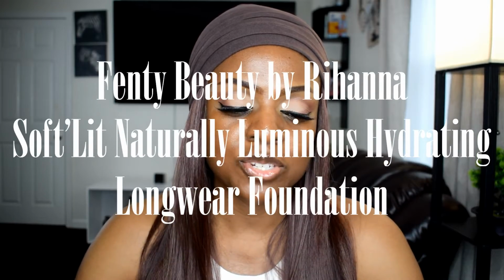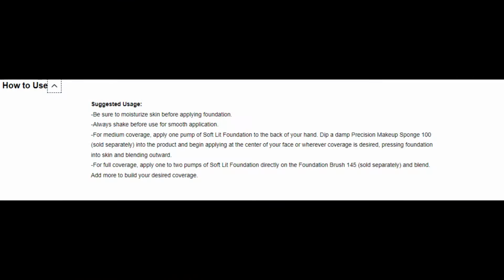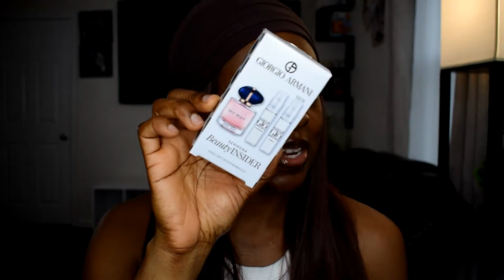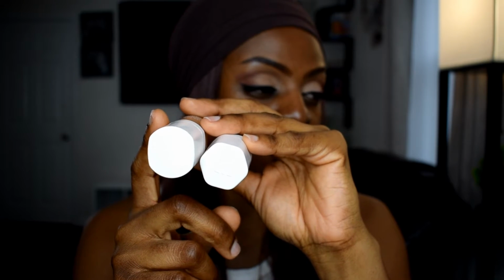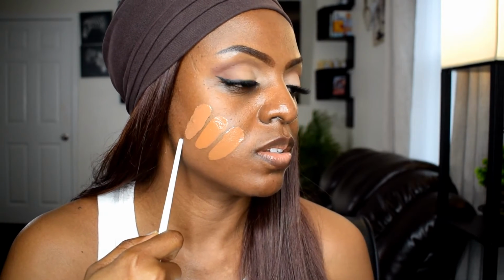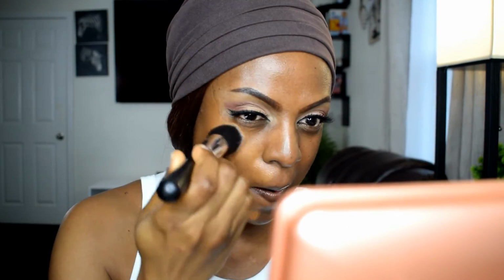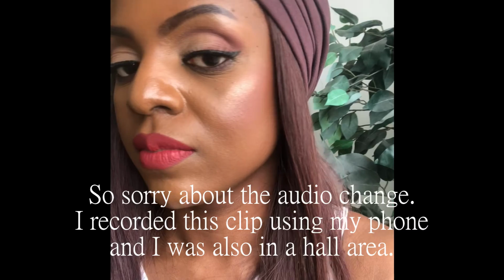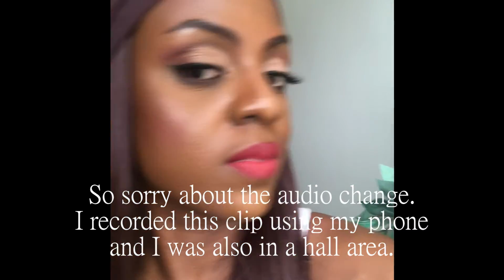NEW! Fenty Beauty Soft’Lit Naturally Luminous Hydrating Longwear Foundation | Review | Wear Test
Hello and welcome to another video! In today's video, I review the Fenty Beauty Soft’Lit Naturally Luminous Hydrating Longwear Foundation. This is described as a long-wearing, medium-coverage foundation that gives golden-hour glow in a bottle. It hydrates, brightens, and improves the look of skin tone immediately and over time, while resisting sweat, humidity, and transfer. Have you tried this yet?

Foundation Shade Reference:
MAC Studio Radiance Serum Foundation - NC50
Dior Backstage Face & Body Foundation - 5N
Dior Forever Matte Foundation - 5N
Haus Labs Triclone Foundation - 470
Urban Decay Face Bond Self Setting Waterproof Foundation - 30 & 32(Best Shade)
Pat McGrath Sublime Perfection Foundation - Medium Deep 27
Smashbox Always On Skin-Balancing Foundation - DW10
Fenty Beauty Soft'Lit Hydrating Longwear Foundation - 420
Maybelline Superstay Skin Tint - 355
Maybelline Super Stay Up to 30HR Wear Lumi-Matte Longwear Foundation - 356
Loreal Paris True Match Super Blendable Foundation - W9.5
Loreal True Match Hyaluronic Tinted Serum - 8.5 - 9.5
Charlotte Tilbury Airbrush Flawless Foundation - 14N
Danessa Myricks Yummy Skin Blurring Balm Powder - 9
SEPHORA COLLECTION Best Skin Ever Foundation - 53.5N
MAKE UP FOR EVER HD Skin Undetectable Longwear Foundation - 4N68
MAC Studio Fix Soft Matte Foundation Stick - NC55
MAC Studio Fix Fluid Foundation - C55
NARS Light Reflecting Foundation - Perth
NARS Natural Radiant Longwear Foundation - Marquises
Juvia's Place I am Magic Radiant Foundation - Tanzania
Bobbi Brown Skin Longwear Foundation - Cool Almond/Golden Almond
New Bobbi Brown Weightless Skin Foundation - Neutral Walnut
Uoma Flawless IRL Foundation - T3
Uoma Beauty SayWhat Foundation - T3N
Lancome Teint Idole Ultra Wear Foundation - 515W
Lancome Skin Idole 3 Serum Supertint Skin Tint - 50W

Products Used:

Soft’Lit Naturally Luminous Hydrating Longwear Foundation - 420